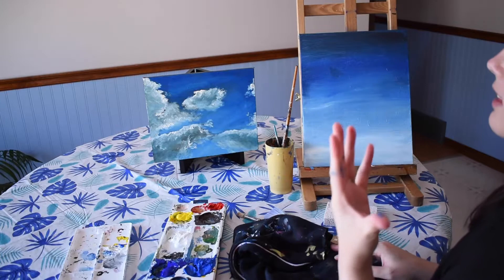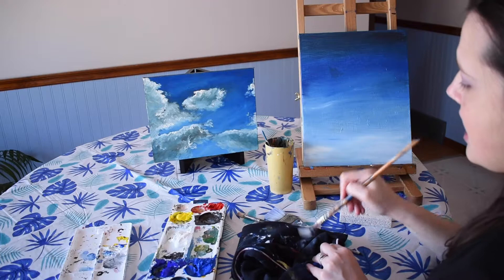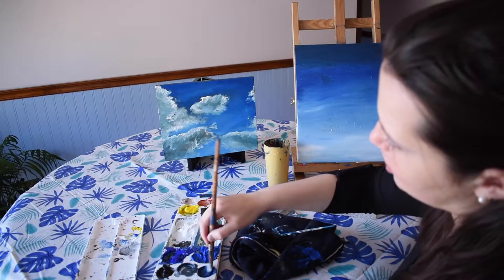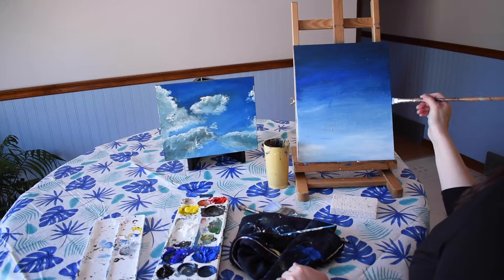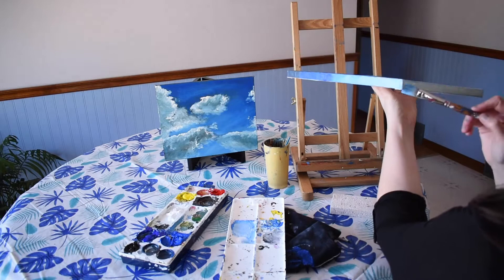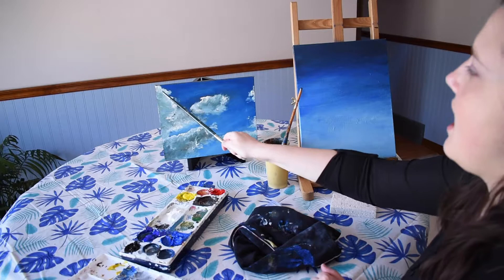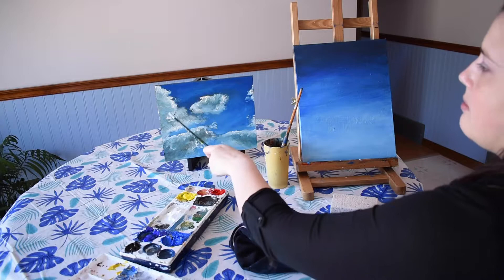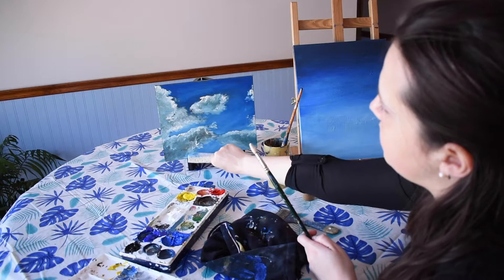How to Paint Clouds Easy Step by Step | (Beginner/Intermediate Painters)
How to Paint Clouds Easy Step by Step | (Beginner/Intermediate Pai by artist Jackie Partridge

Learn How to Paint Clouds Easy Step by Step instruction! Learn how to blend paint to create you sky. learn how to make clouds soft and fluffy. Learn how to paint clouds realistically by capturing highlights and shadows.

This painting can be a bit challenging for beginner painters! I recommend watching it first and then watching it which painting and pausing it when needed! This is a great painting for beginners who want a challenge or a painter who is intermediate with some painting experience/practice.

Learn how to paint clouds easy step by step painting you can try today! Get started painting clouds with acrylics today!

Feel confident painting clouds in your next painting! Learn how to paint a blue sky with clouds.

You can also read this helpful blog post about "Basic Art Supplies You Need!” :

Art Materials for This Video Tutorial:

-titanium white, mars black, cobalt blue (or ultramarine), cadmium yellow, cadmium red
- A medium round brush (mine is size 6)
-a very small round brush for details
- a 1 or two inch flat brush
- an old rag
-container for water
-re-sealable plastic palette
-sponge

If you like this video - be sure to like it!😊

You can also download my guide for the 10 Mistakes Beginner Painters Make -and how to avoid them! Download the FREE16 Page Guide to transform from a beginner to an intermediate painter!

00:00 Introduction
01:24 Tips for Painting Sky/How to
04:53 Plan out Clouds
07:03 Start Painting Clouds
13:52 Add Details/Highlights